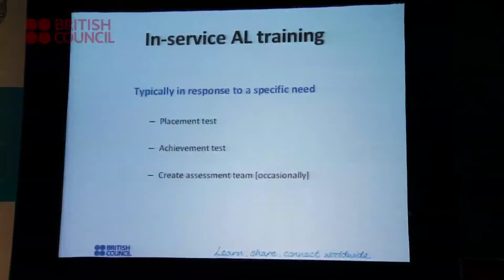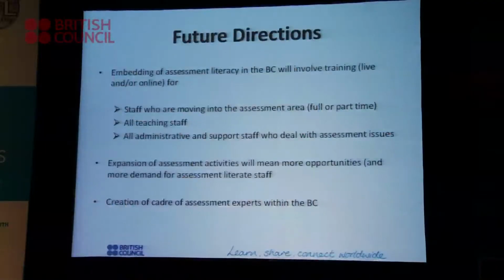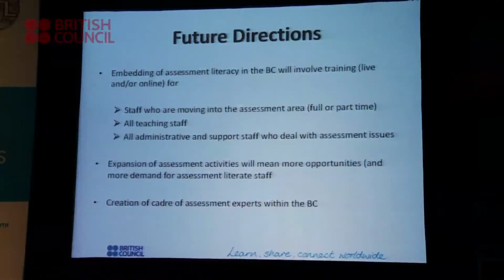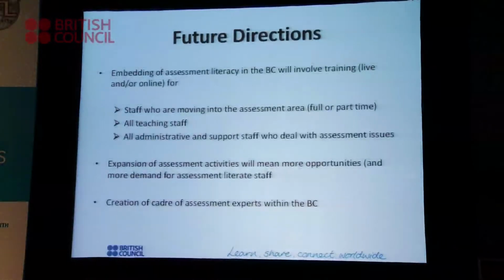TEC12: Parallel Session on Assessment Literacy of Language Teacher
Gwendydd Hardcastle speaks om an approach to developing the assessment literacy of language teachers.